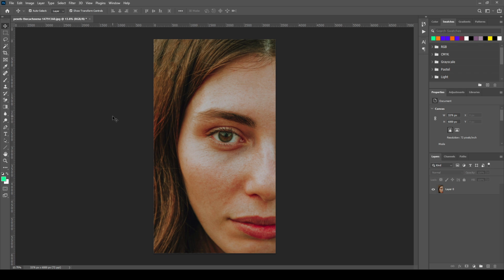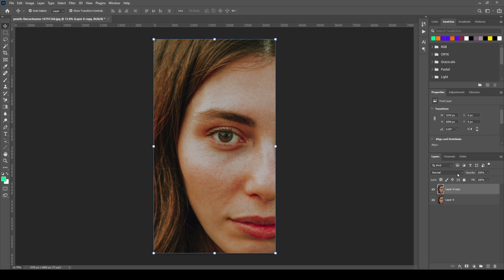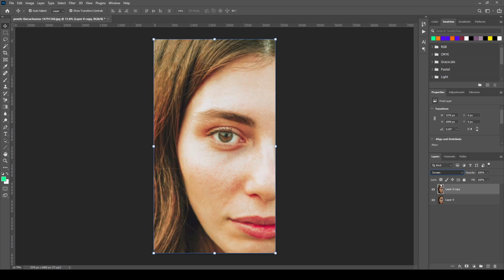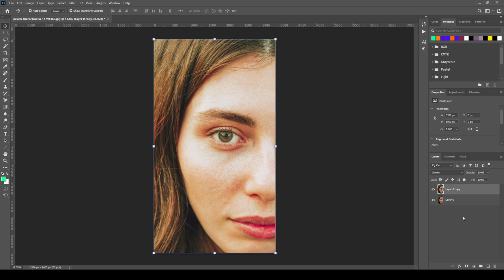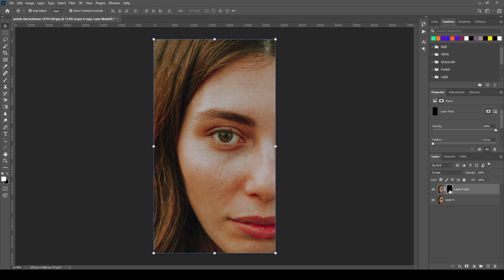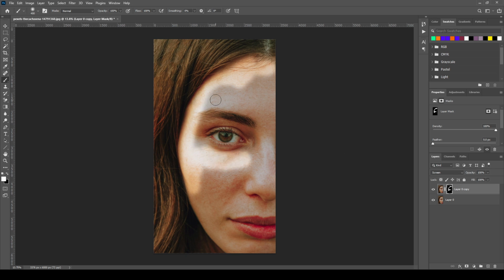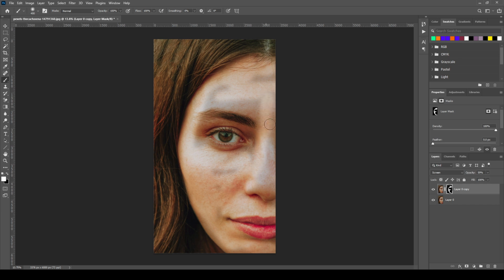How To Get Beautiful Skin Tone in Photoshop Skin Color - 2025 (Tutorial)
How To Get Beautiful Skin Tone in Photoshop Skin Color.

In this video, I'm going to show you How to get Beautiful Skin Tone in Photoshop Skin Color.